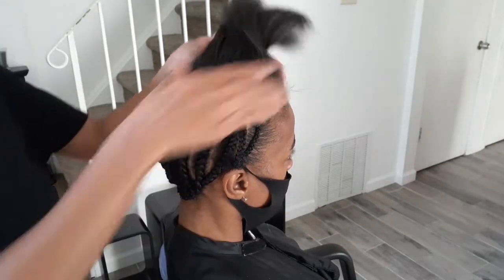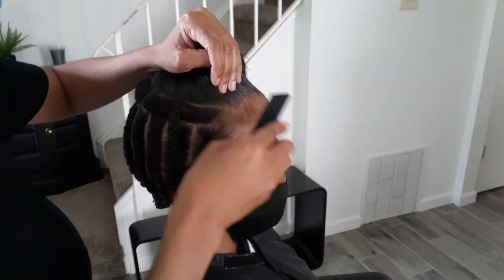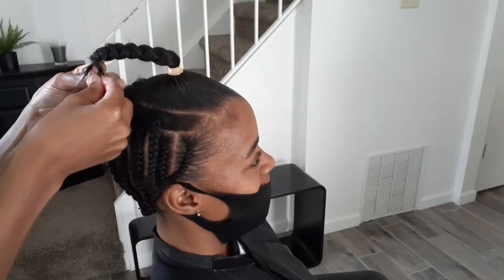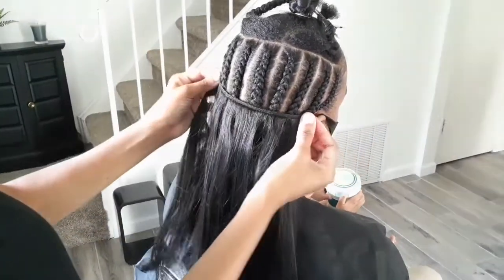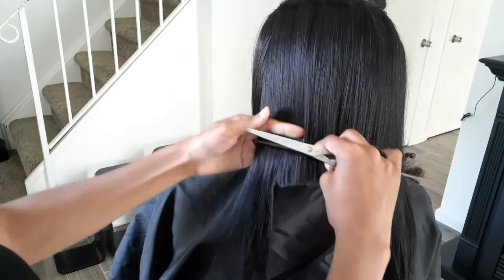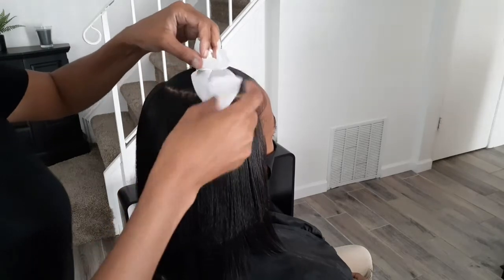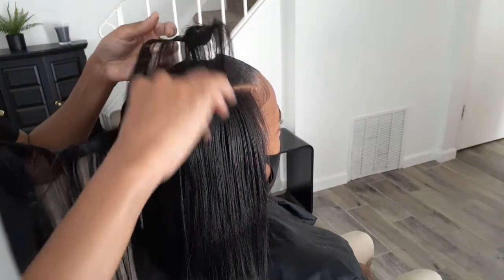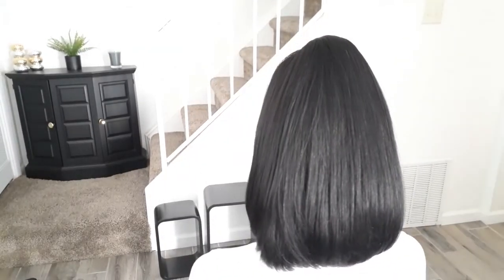Quickweave Ponytail Bob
Products Used:

2 Packs of Outre Hair (12 inches)
Needle
Thread
Glue
Wrap strips
Aussie Hairspray

behindthescenezhairdesignz